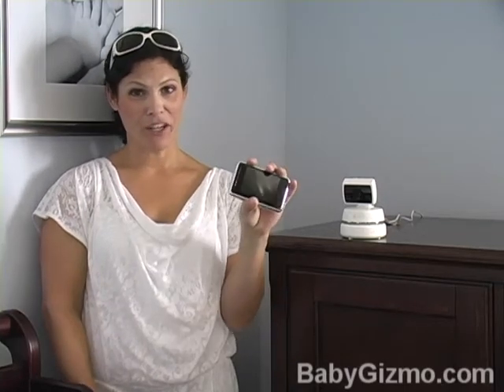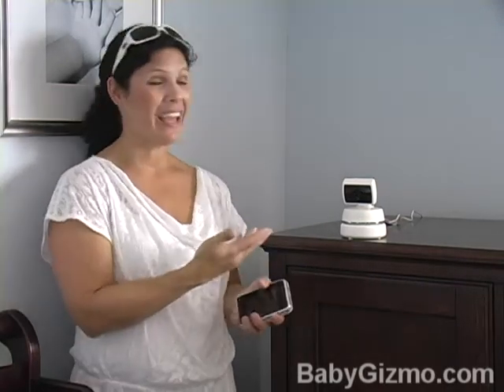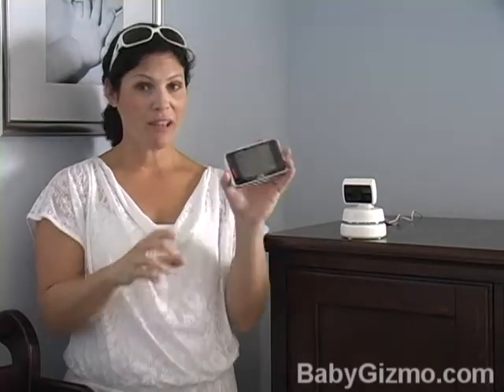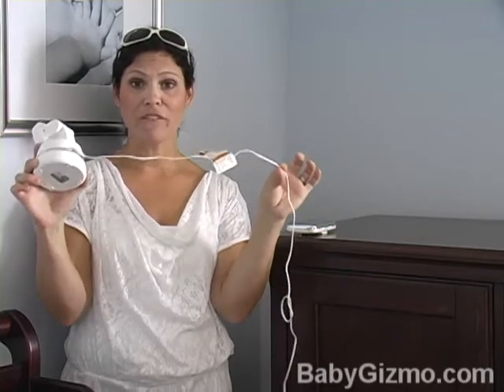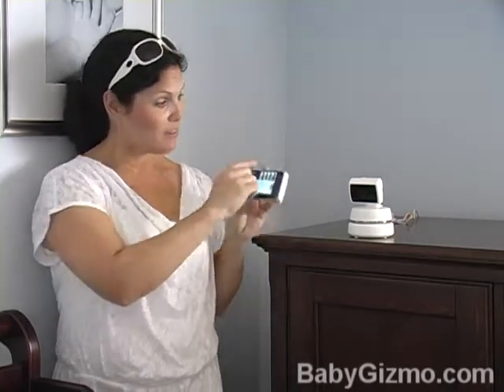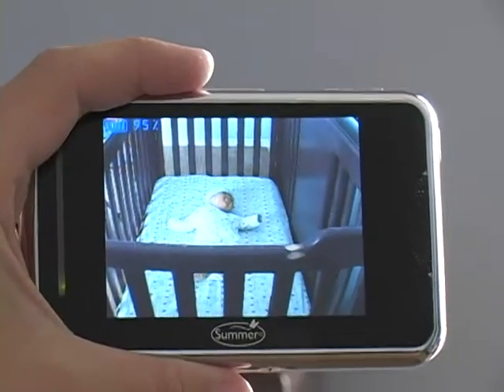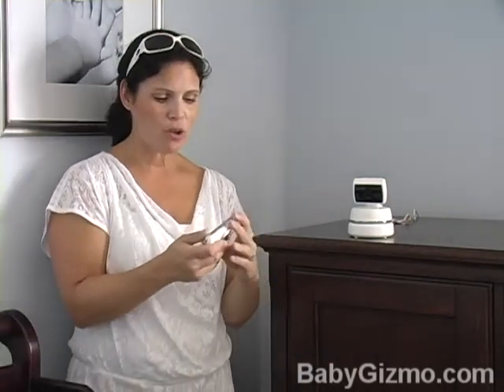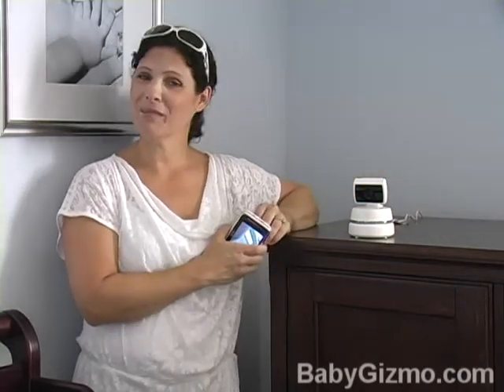Baby Gizmo Nice-to-Have for New Parents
Hollie Schultz of Baby Gizmo shares a nice-to-have (almost a "must-have!) for all new parents.